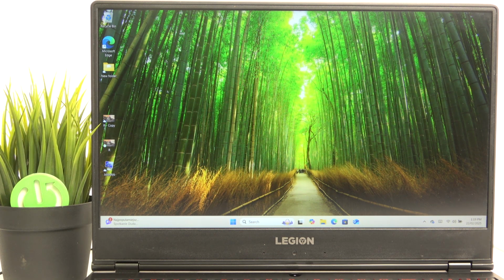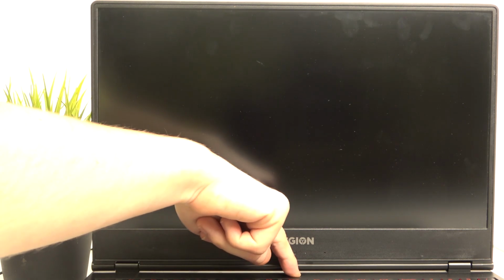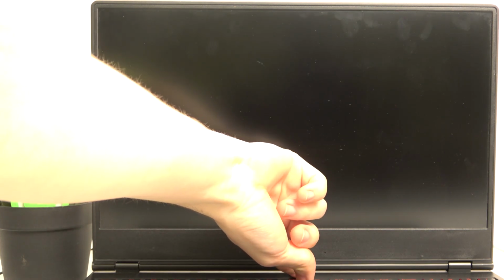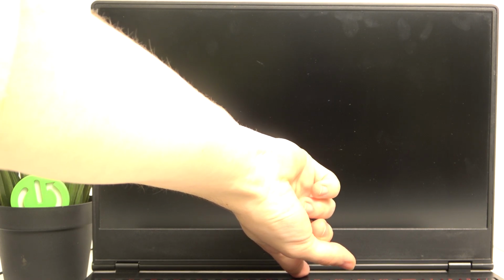What to do if Lenovo Legion Freezes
Is your Lenovo Legion laptop freezing or not responding, leaving you stuck and frustrated? Don't worry! This video will equip you with the steps to troubleshoot, diagnose, and resolve freezing issues, getting your laptop back in action.

What are the common causes of a freezing Lenovo Legion?
Can I restart my Lenovo Legion without losing unsaved work?
How do I diagnose hardware issues causing the freeze?
Are there simple software solutions for freezing on my Lenovo Legion?
What if my Lenovo Legion freezes during booting?
How can I prevent my Lenovo Legion from freezing in the future?
Is there a way to safely power off my Lenovo Legion if everything is locked?